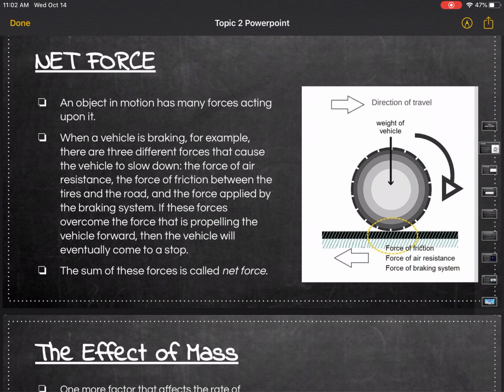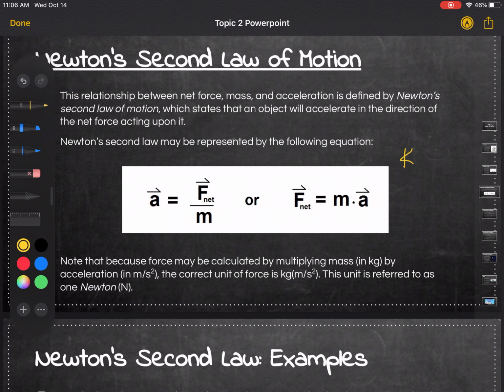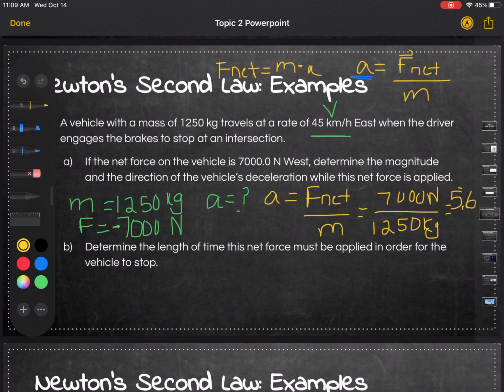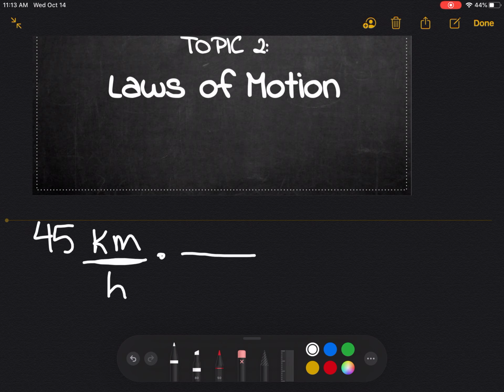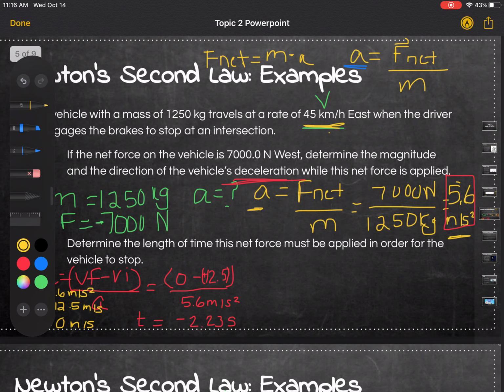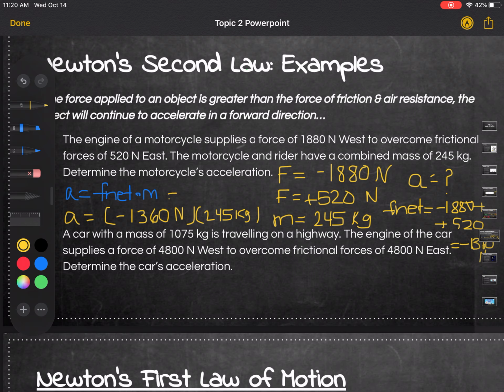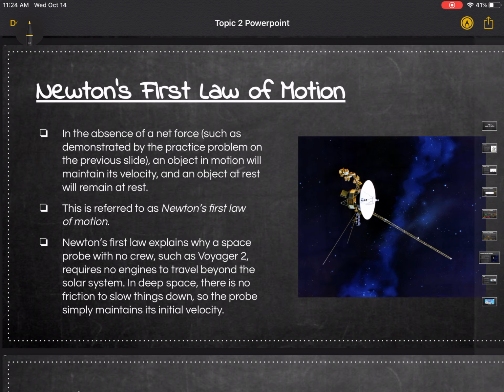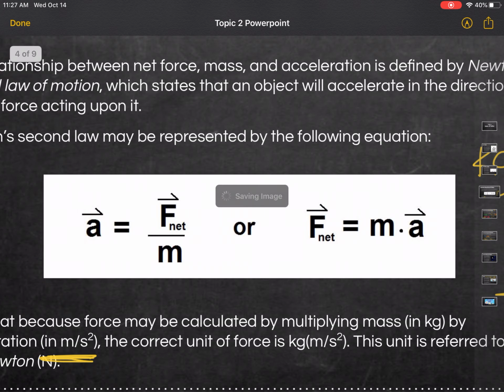Science 20 physics topic 2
Alberta science 20